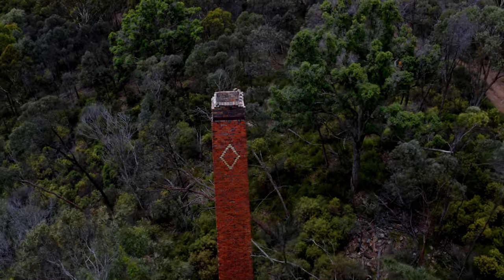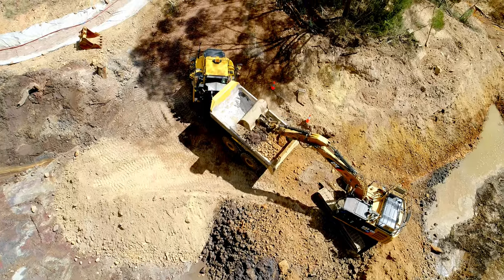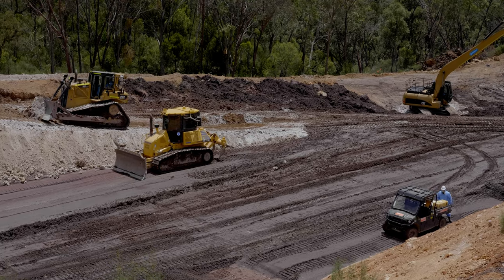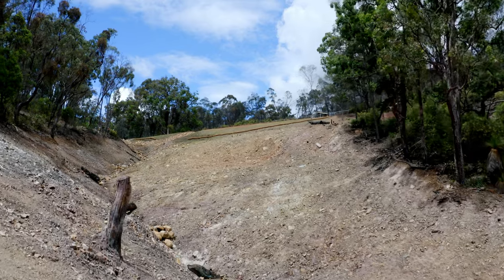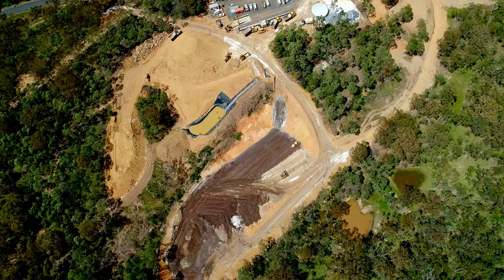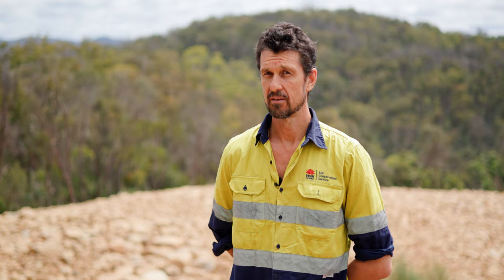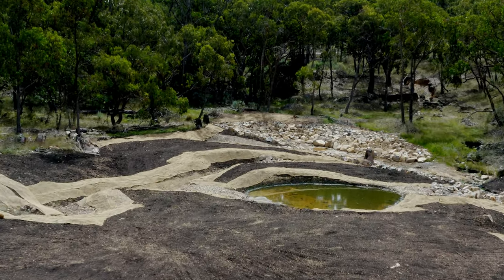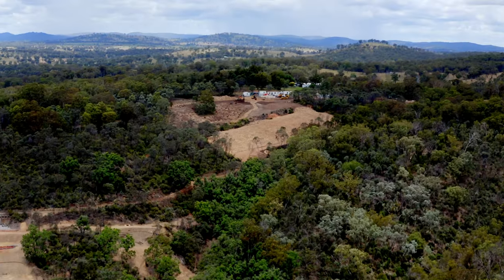Ottery Arsenic Mine Remediation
The former Ottery arsenic and tin mine northeast of Emmaville was worked from 1882 to 1957, making it a site brimming with significant conservation and heritage value. Unfortunately though, historic mining practices also meant the site was a source of contamination from arsenic and other metals, as well as acid and metalliferous drainage.

Our specialist team of staff and contractors worked closely with client Mining, Exploration and Geoscience to remediate the site and make it safer for the public and environment. The project was not without its challenges, including a myriad of underground shafts, significant heritage items, threatened fauna, no onsite services, minimal phone reception, fragile subsoil, one of the wettest winters in recent history... and that's before we even get to the highly contaminated mine wastes!

The success of this project is really measured by what we've left behind. The team excavated and stabilised major bodies of highly contaminated waste rock dumps and tailings. Now they're all taken out of the drainage lines and are contained in a 27,000m3 stable encapsulation cell. The final touches were to revegetate the affected areas and help rebuild the environment.

Shoutout to the team and our supporting contractors and project partners, including Mining, Exploration and Geoscience - Legacy Mines, GHD, Earth Systems and R&B Contracting.